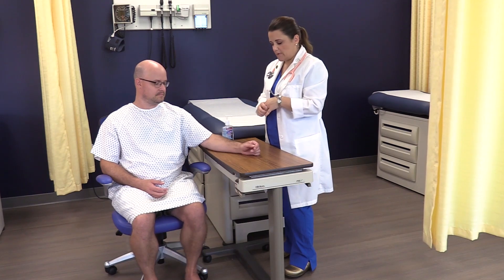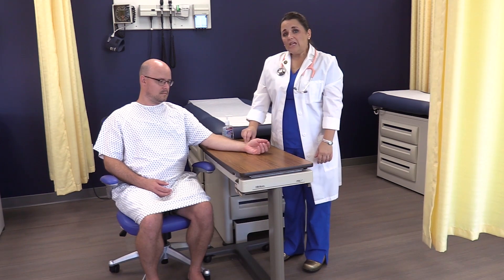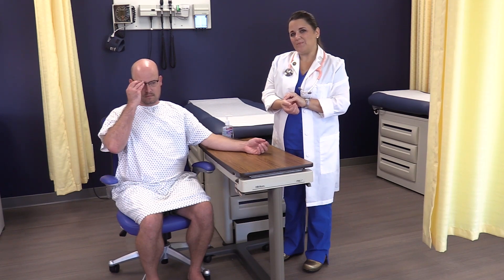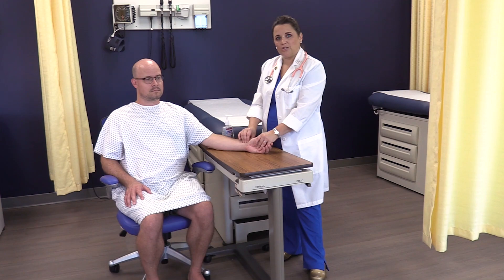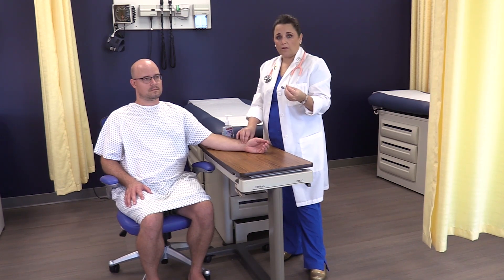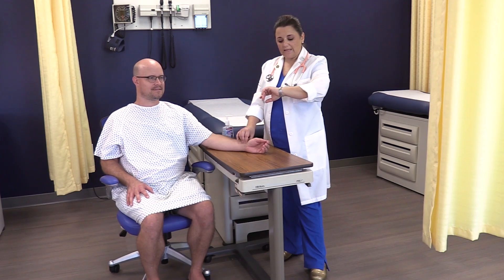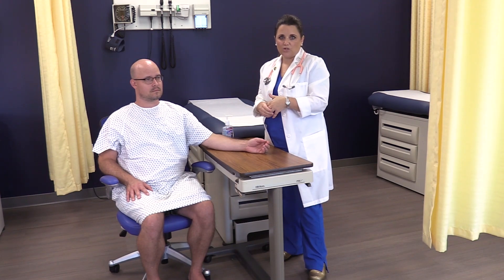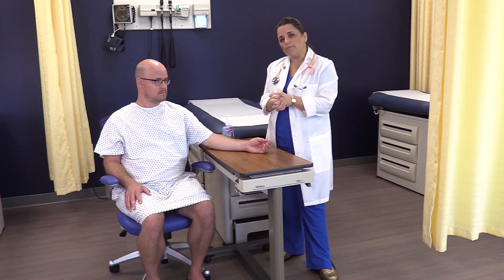Vital Signs: Obtaining a heart rate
Watch this how-to on obtaining an accurate heart rate!